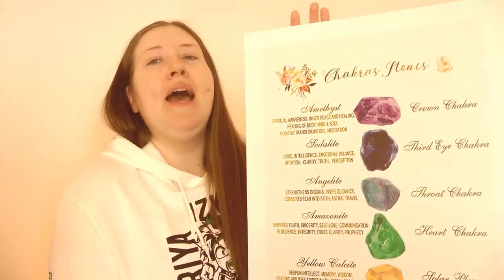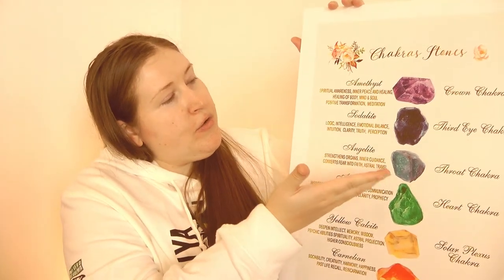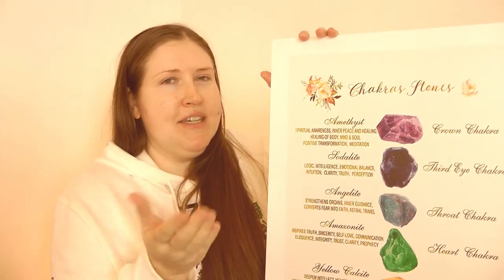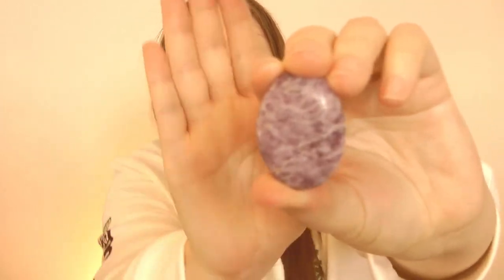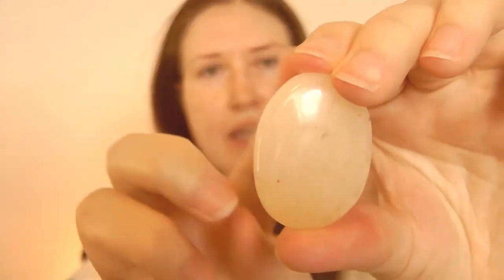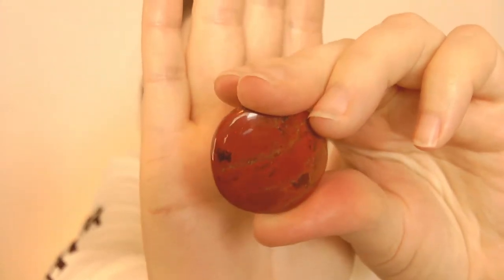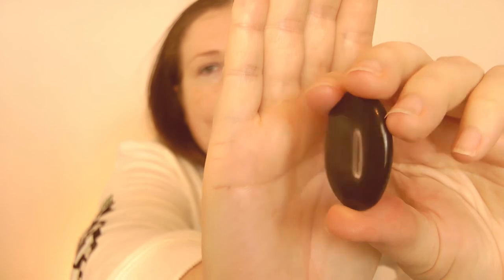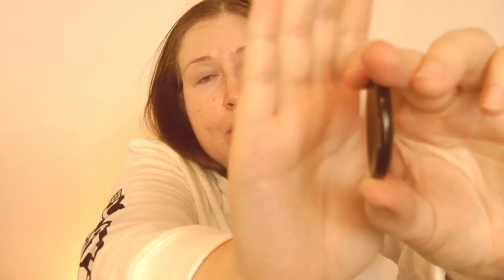9 Chakras in Crystal Therapy (feat. Soul Star Chakra & Earth Star Chakra) - Snow Owl Crystals ❄️🦉💎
𝙂𝙤𝙤𝙙 𝘿𝙖𝙮 𝙎𝙩𝙖𝙧𝙙𝙪𝙨𝙩! ☄️ My name is Stephanie Lise Groulx, I am French Canadian, and I am the creator and owner of SNOW OWL CRYSTALS. ❄️🦉💎 A heart-centered spiritual business. 🙏 💛
Good day stardust, thank you so much for joining me today. 🎥 In today’s video 🗣️ I will be showcasing the 9 chakras used during a crystal healing session which Crystal Therapist use, such as the main 7 chakras plus 2 extra ones! 😊 THANK YOU 4 WATCHING!!! 👍
𝓐 𝓛𝓲𝓽𝓽𝓵𝓮 𝓐𝓫𝓸𝓾𝓽 𝓜𝓸𝓲
0:00 Intro
1:10 Chakras Stones (chart)
1:42 Crown Chakra
2:05 Third Eye Chakra
2:08 Throat Chakra
2:11 Heart Chakra
2:17 Solar Plexus Chakra
2:22 Sacral Chakra
2:26 Root Chakra
2:23 7 Main Chakras (chart)
4:33 What is a Worry Stone
5:40 Crown Chakra (Clear Quartz)
5:52 3rd Eye Chakra (Lepidolite)
6:00 Throat Chakra (Sodalite)
6:12 Heart Chakra (Green Aventurine)
6:27 Solar Plexus Chakra (Honey Calcite)
6:45 Sacral Chakra (Sunstone)
7:24 Root Chakra (Red Jasper)
9:02 Crown Chakra [Spiritual Meanings]
9:45 3rd Eye Chakra [Spiritual Meanings]
10:28 Throat Chakra [Spiritual Meanings]
11:11 Heart Chakra [Spiritual Meanings]
11:54 Solar Plexus [Spiritual Meanings]
12:38 Sacral Chakra  [Spiritual Meanings]
13:23 What are the 2 additional chakras used in Crystal Therapy
13:54 The Soul Star Chakra [Spiritual Meanings]
16:06 The Earth Star Chakra [Spiritual Meanings]
18:19 Selenite for the SOUL STAR
19:33 Black Agate for the EARTH STAR
22:01 Everything You're Searching for is Already Within You
22:15 Outro